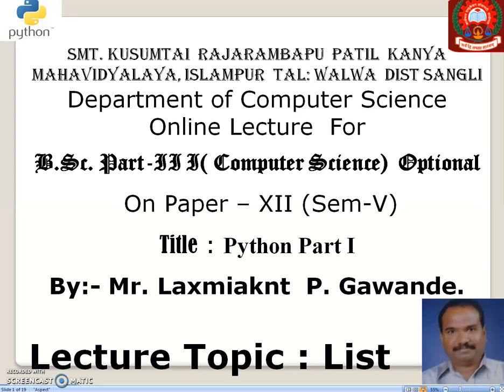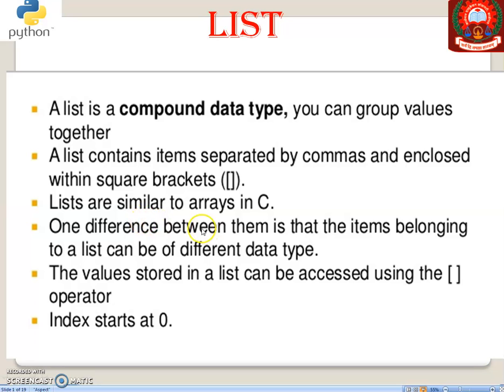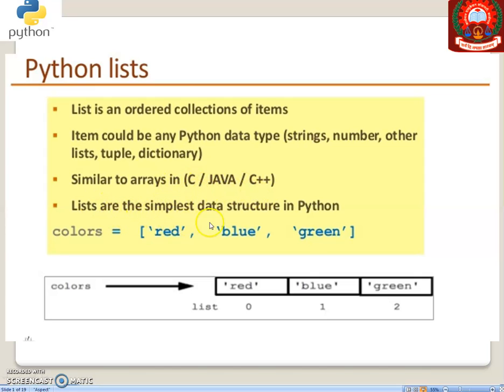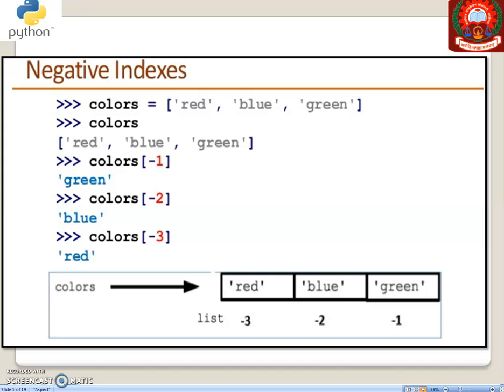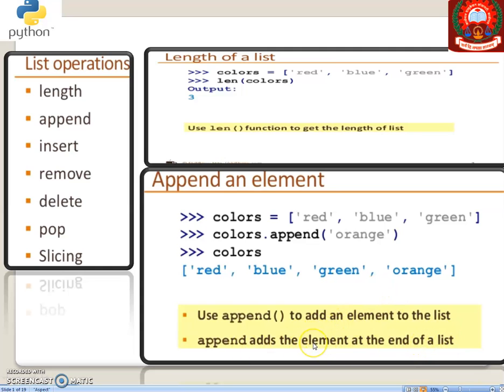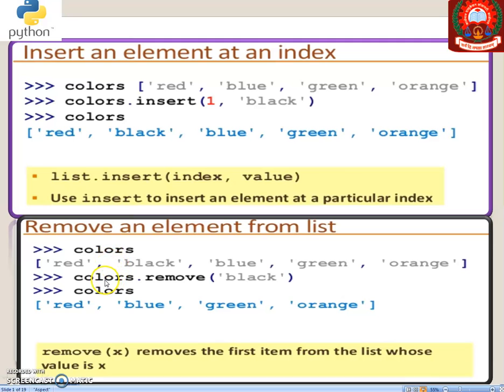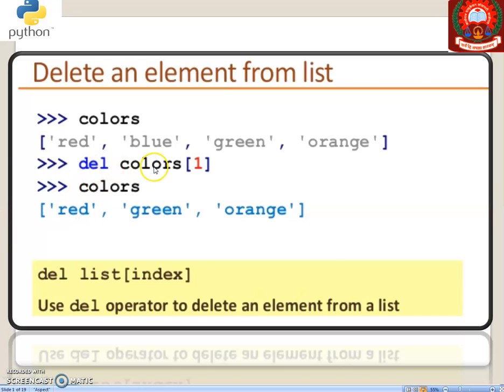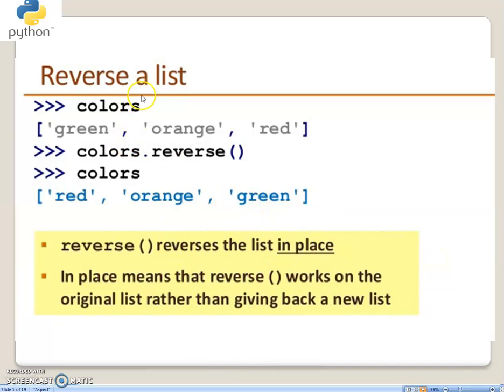Python List Part-1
Cocept of list in Python with its structure and different points related to list